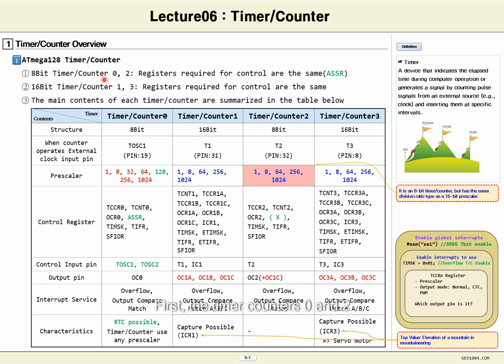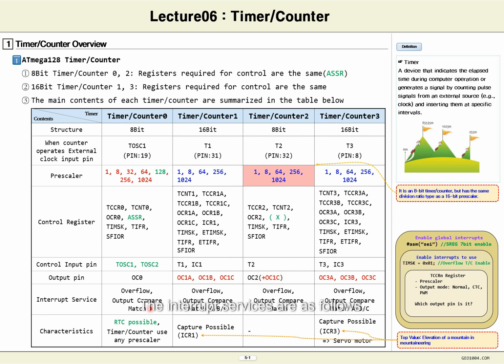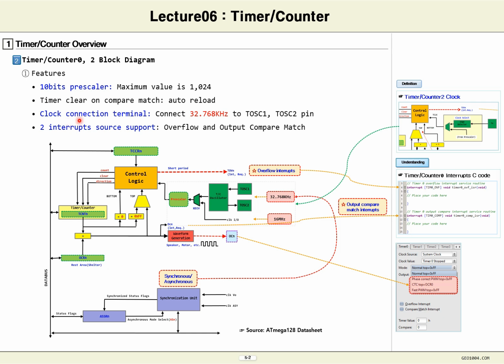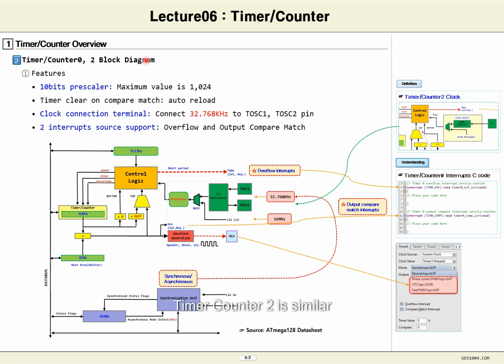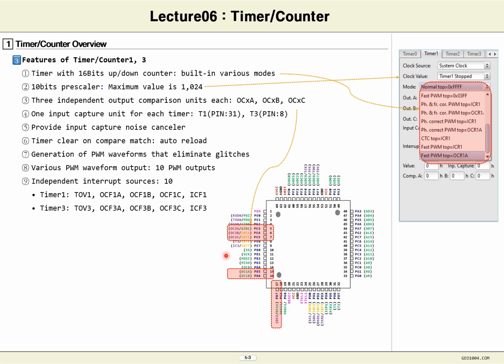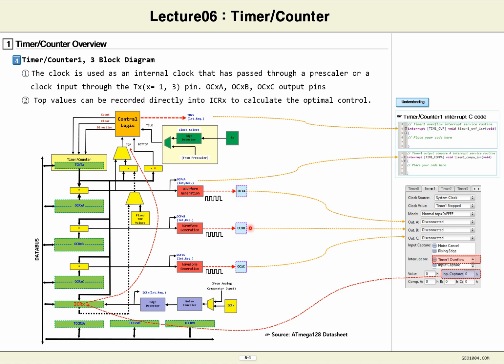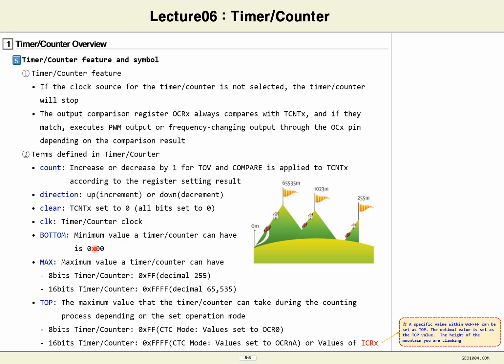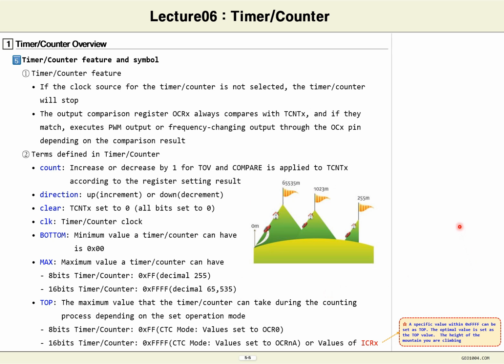L06_EP01 AVR ATmega128 Timer Counter Overview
[Proteus application guide for AngelRo]: Not related to theoretical content
If you haven't yet built a Proteus virtual lab, check out the following video:  Proteus can control LED, Button, LCD, Buzzer, DC Motor, ADC, and RS232.

AVR ATmega128 Timer Counter

We have prepared a basic course to become an AVR ATmega firmware developer.
In this channel, you will practice in the Proteus virtual environment and AngelRo E-200 Full Kit.